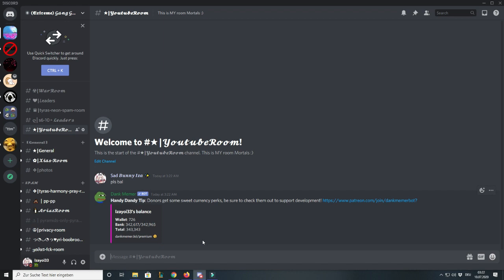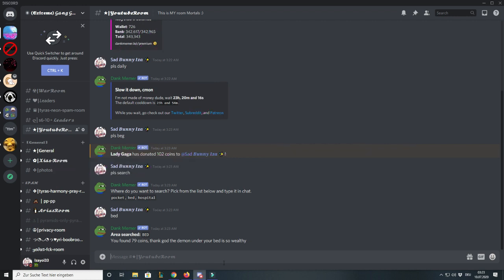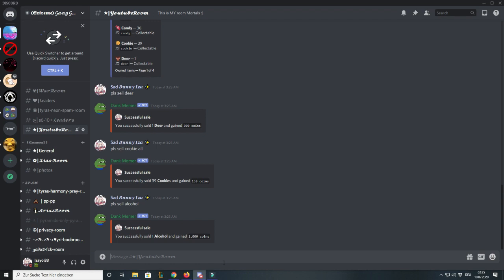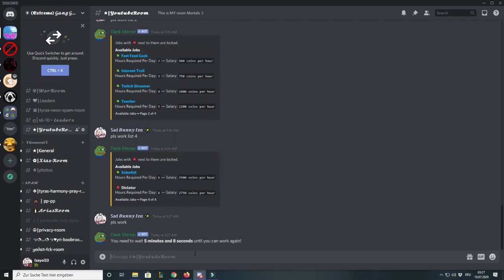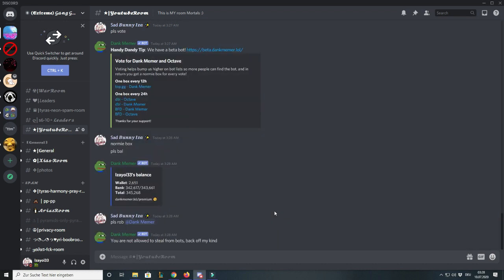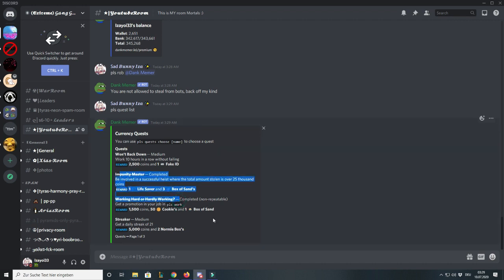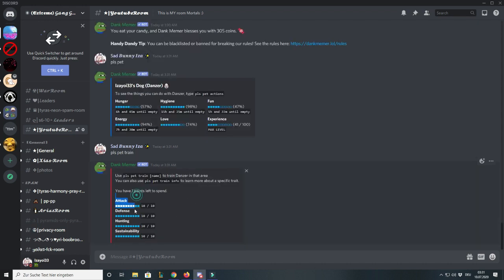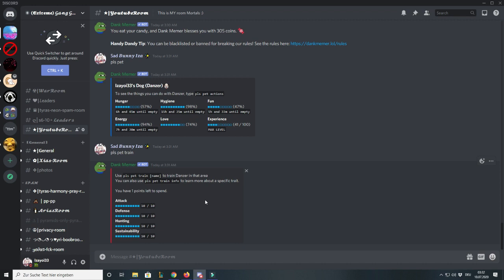How to become rich with Dank Memer!!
Do you use the Dank Memer bot on Discord? Then maybe you're intrested in how to become as rich as possible and that as fast as possible with it!
In this video I'll show u the most important commands to achieve that goal.